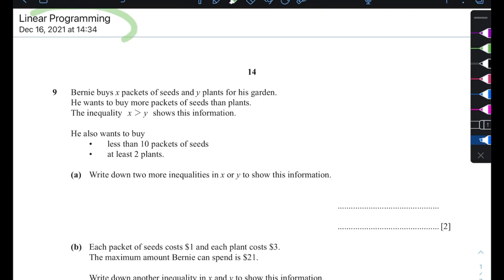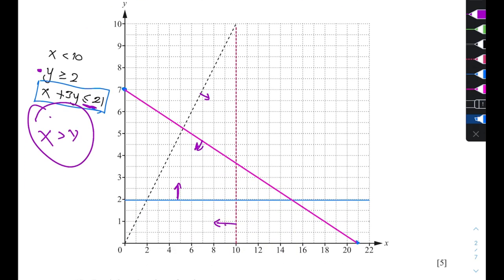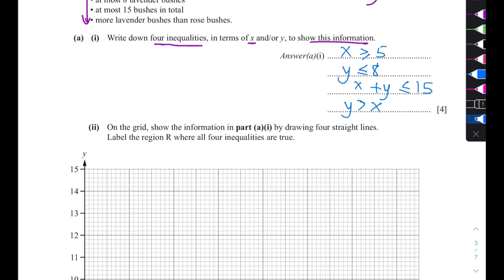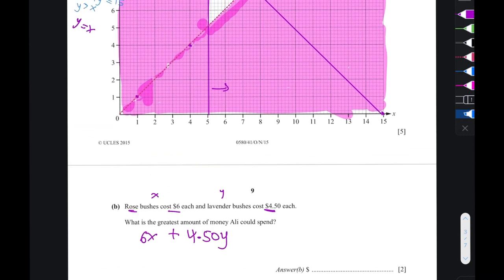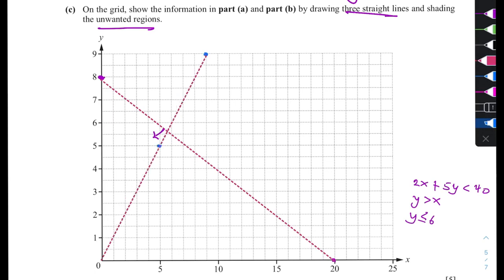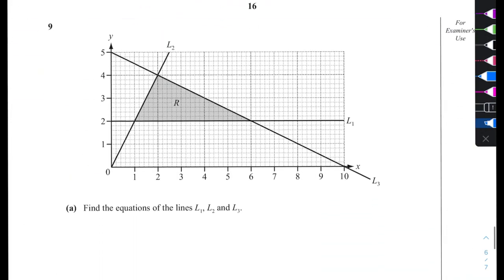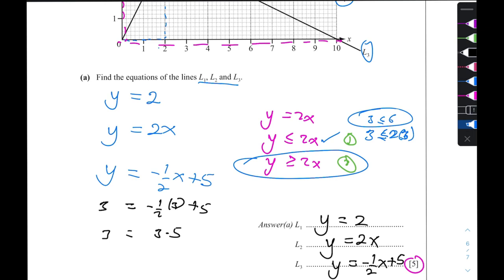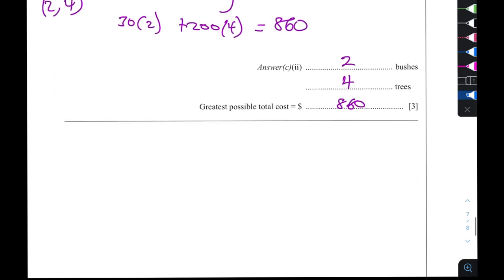O Level IGCSE Maths | Linear Programming | Past Questions | Ace Exams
This video discusses how to solve exams style questions on linear programming